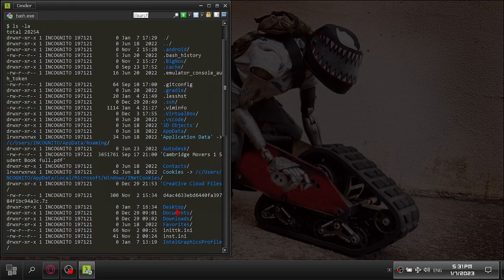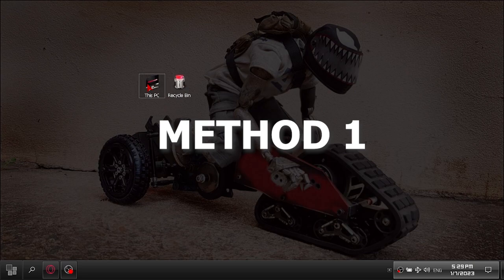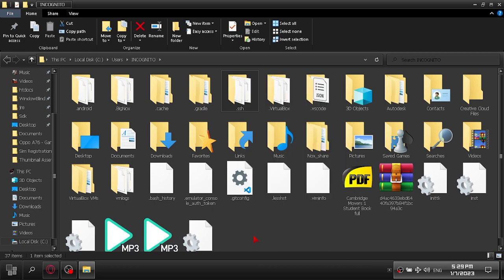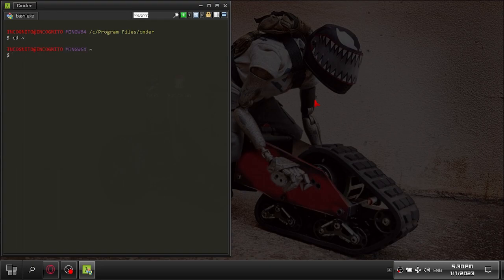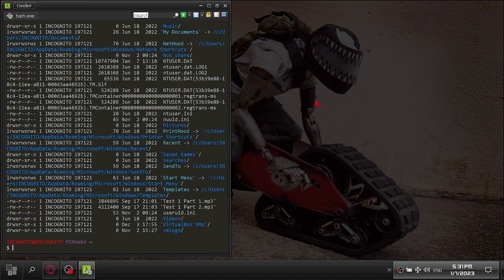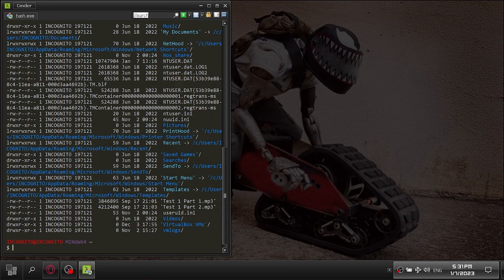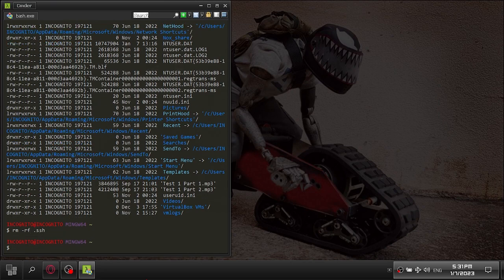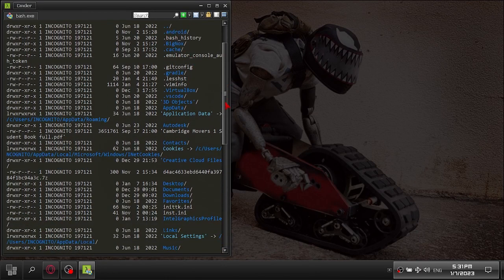🐱Delete an SSH Key from your Local Machine (git & github tutorial)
🗺️Website Information:
It is commonly used to host open source software development projects. As of June 2022, GitHub reported having over 83 million developers and more than 200 million repositories, including at least 28 million public repositories. It is the largest source code host as of November 2021.

ssh key,
ssh key github,
ssh keys,
ssh key vscode github,
ssh key on windows,
ssh key on github,
ssh key on server,
ssh key youtube
github tutorial,
github tutorial windows,
basic github tutorial,
step by step github tutorial,
github desktop tutorial for beginners,
github blog tutorial,
github tutorial create repository,
github tutorial clone repository,
github tutorial clone,
github tutorial command,
github tutorial code,
complete github tutorial,
visual studio code github tutorial,
visual code github tutorial,
github version control tutorial,
github cli tutorial,
github tutorial desktop,
github tutorial download,
github tutorial documentation,
desktop github tutorial,
github tutorial english,
github tutorial in english,
github easy tutorial,
github tutorial for windows,
github tutorial for developers,
github tutorial git,
how to use github tutorial,
github tutorial install,
tutorial upload file to github,
github tutorial on windows,
setup github on windows,
setup github on vscode,
github tutorial repository,
git tutorial remote repository,
git tutorial remote,
github tutorial step by step,
github tutorial student,
git tutorial step by step,
visual studio github tutorial,
github tutorial terminal,
github tutorial tagalog,
git tutorial using vscode,
github upload tutorial,
github tutorial visual studio,
github tutorial video,
github tutorial version control,
git and github version control tutorial,
github tutorial windows 10,
github tutorial with visual studio,
github tutorial with vscode,
github wiki tutorial,
github with vscode tutorial,
github tutorial youtube,
git to github
git tutorial,
git tutorial windows,
git tutorial vscode,
git and github full tutorial,
step by step git tutorial,
git repository tutorial for beginners,
git tutorial clone,
version control git tutorial,
visual studio code git tutorial,
version control system git tutorial,
git clone tutorial,
git tutorial download,
git tutorial exercises,
git tutorial example,
git tutorial for windows 10,
git tutorial github,
git tutorial in vscode,
git tutorial online,
git tutorial official,
git tutorial remote,
git tutorial repository,
github tutorial repository,
git remote repository tutorial,
git remote branch tutorial,
git remote tutorial,
github tutorial student,
github tutorial sign up,
git tutorial team,
git tutorial video,
git tutorial visual studio code,
git tutorial visual studio,
git for windows 10 tutorial,
tutorial install git windows,
git tutorial youtube